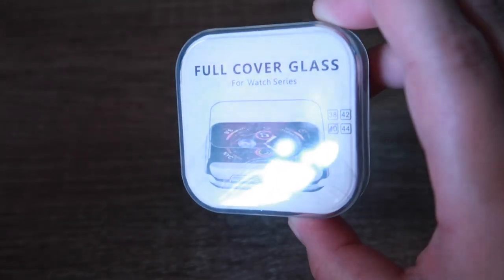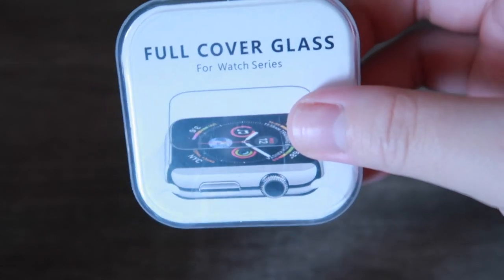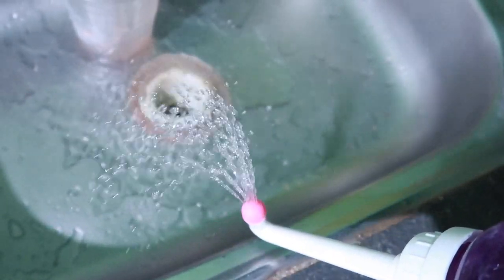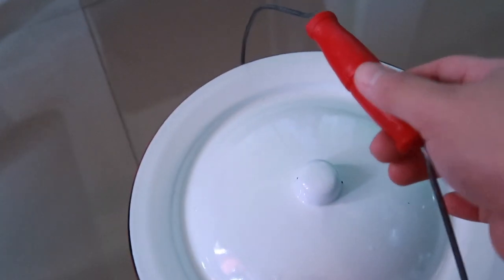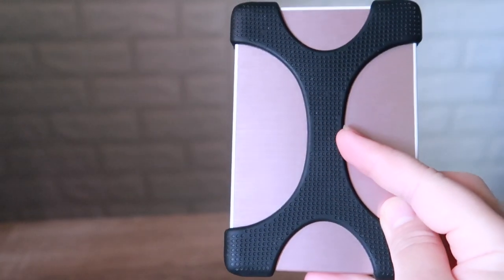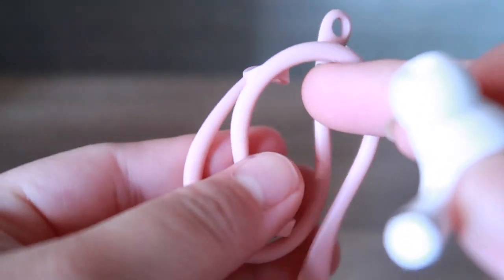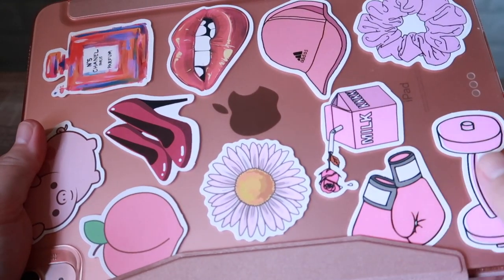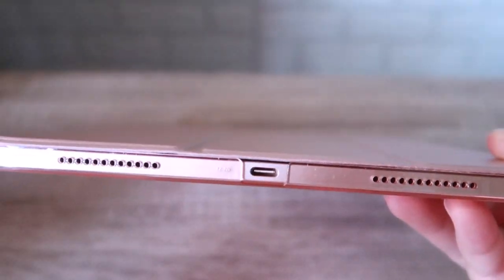AFFORDABLE & SULIT SHOPEE FINDS (FOR AS LOW AS 47 PESOS!) | Philippines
*OPEN ME FOR MORE INFO * WATCH IN 1080p HD! * 😘

Kim Feliciano,
xoxo